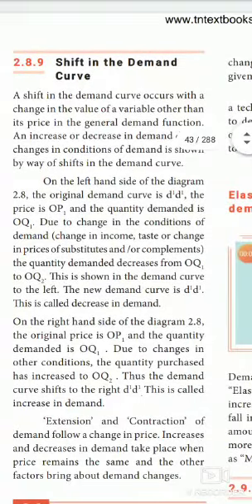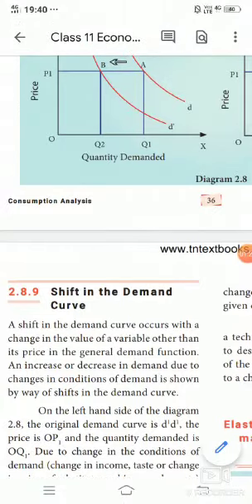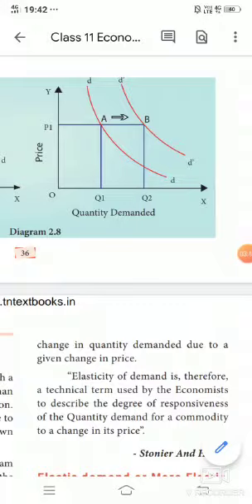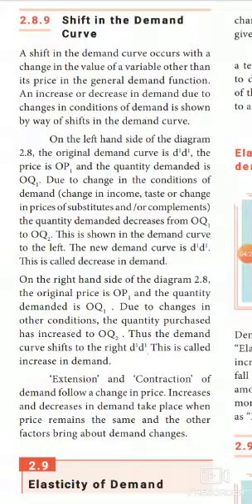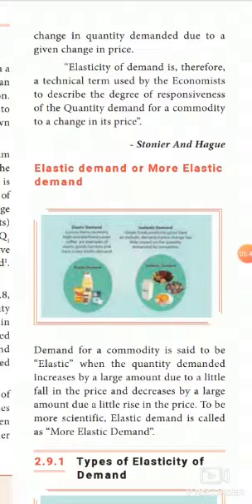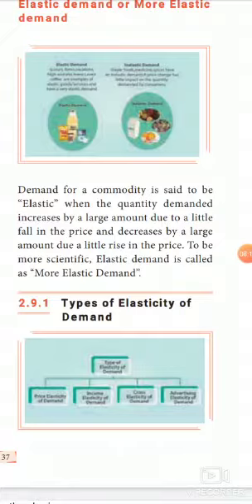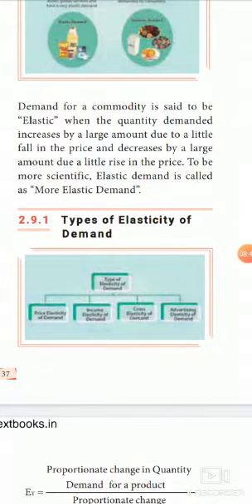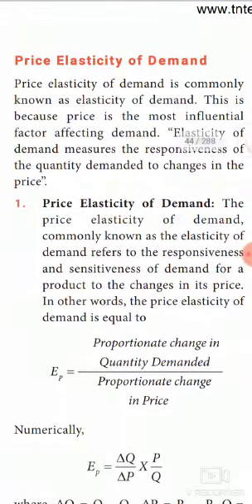11th Economics Shift in demand curve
Video from Tmhnumhss